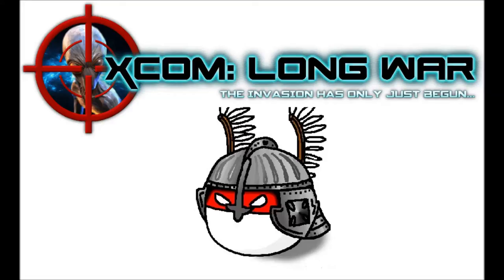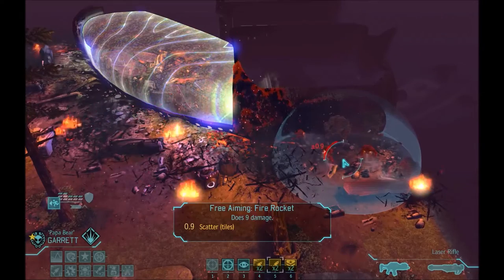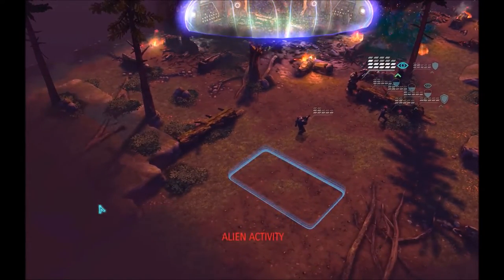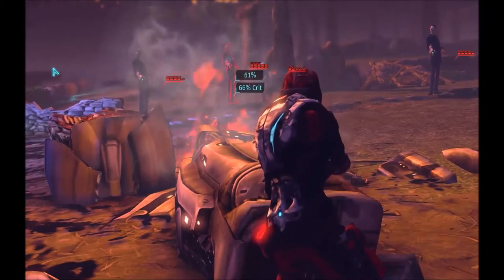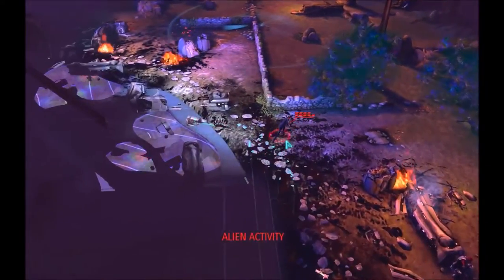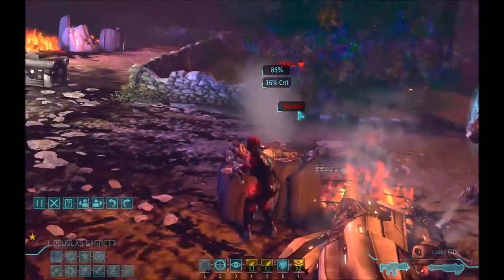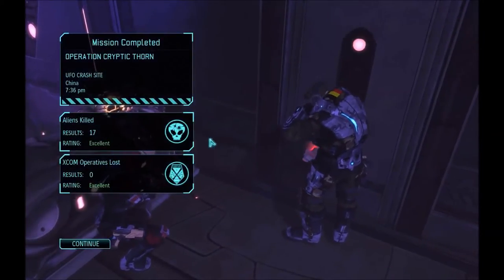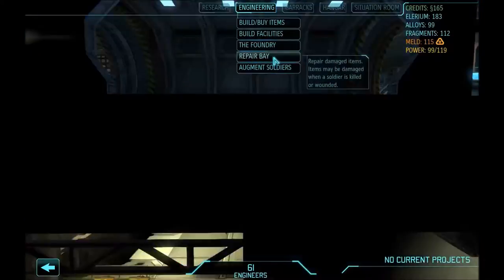XCOM: Long War Impossible Season 3, Episode 96: Floater Cavalry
We managed to shoot down a UFO, and this means another recovery! As usual, I plan to pick up the MELD; get captives, and bring everyone back in one piece - we have new armours, but by some mind fat I forgot to take a medic - I had too much blood in my coffee system.

Difficulty: Impossible.

Second Wave Options: Hidden Potential, Red Fog, Results Driven, Wear and Tear, Commander's Choice, Itchy Trigger Tentacle, Aiming Angles.